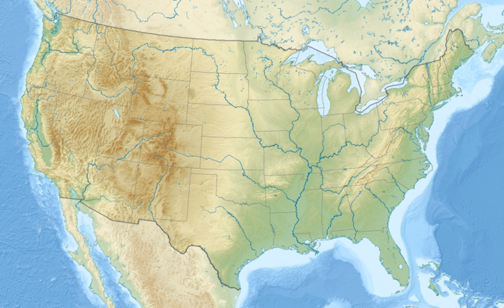San Bernardino National Wildlife Refuge | Wikipedia audio article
This is an audio version of the Wikipedia Article:
San Bernardino National Wildlife Refuge

- Socrates

SUMMARY
The San Bernardino National Wildlife Refuge is located on the U.S.-Mexican border in Cochise County, Arizona. Situated at 3,720 to 3,920 feet (1,190 m) elevation in the bottom of a wide valley, the refuge encompasses a portion of the headwaters of the Yaqui River, which drains primarily western Chihuahua and eastern Sonora, Mexico.
The 2,309-acre (9.34 km2) ranch was acquired by the U.S. Fish and Wildlife Service in 1982 to protect the water resources and provide habitat for endangered native fishes.
This area is part of the basin and range geologic region, characterized by linear mountain ranges which are separated by broad, flat basins. The region was impacted by relatively recent volcanic activity, leaving volcanic plugs and cinder cones visible throughout the San Bernardino Valley (Arizona). Earthquakes have further altered the region and helped allow the flow of many springs and seeps. All of these dynamic geological events have played major roles in shaping the valley, catching and storing crucial water, helping determine the variety of plants and animals present, and creating a beautiful landscape for humans to enjoy.
The San Bernardino Valley once supported permanently flowing creeks, springs, and marshy wetlands. In addition, the giant sacaton grassland in the valley was once described as "a luxuriant meadow some eight or ten miles long and a mile wide." The dependable source of water and grass made the area not only invaluable to a huge diversity of fish and wildlife, but also a center of human activity for centuries.
With expanding settlement beginning in the late 19th century came farming, mining, and livestock production, all of which competed for the same precious water. While the extensive wetlands here once provided historic habitat for eight different kinds of native fish, the lowering water table led to severe changes in the habitat and the eventual local extinctions of many species.